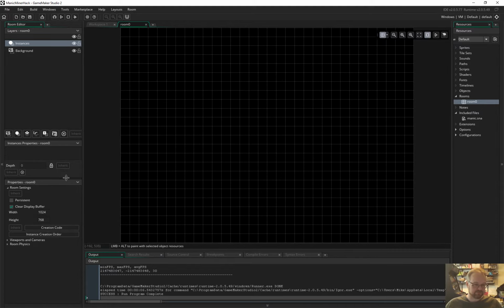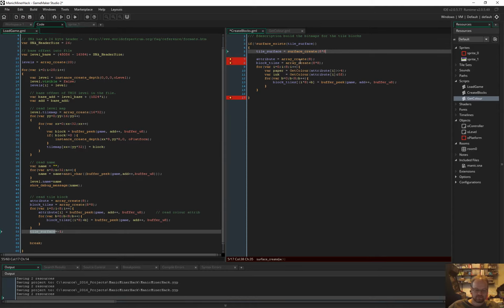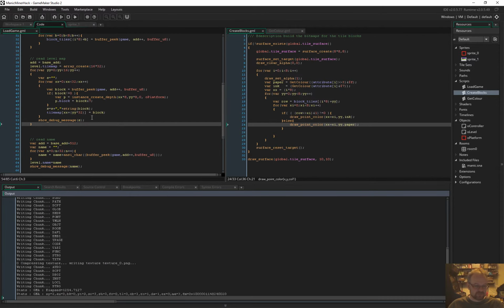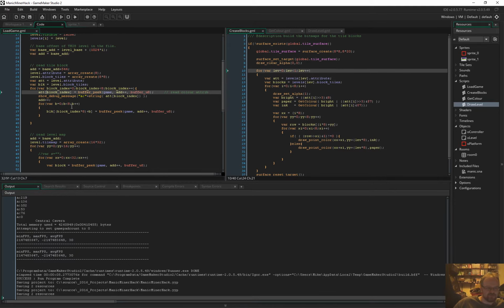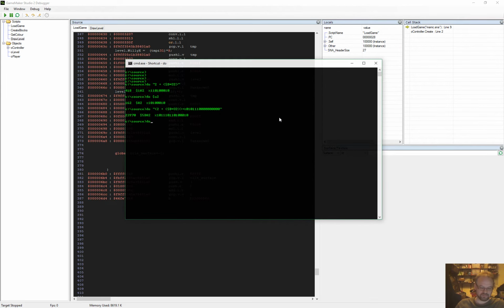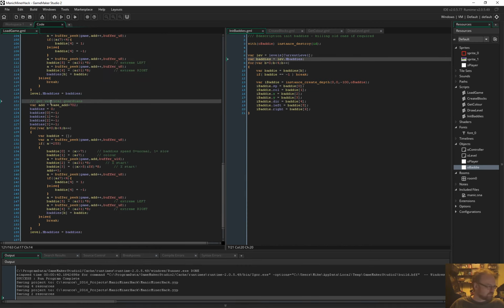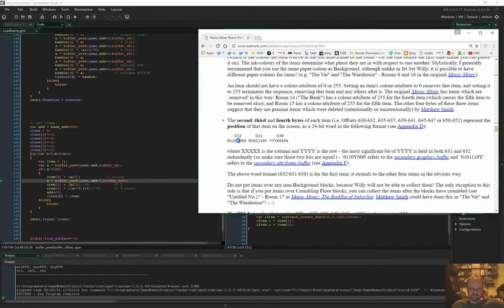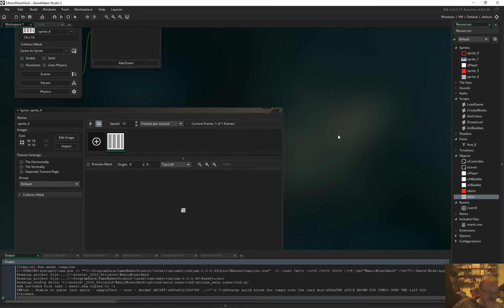Hacking Manic Miner with GameMaker Studio 2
In this stream I load in the original ZX Spectrum Manic Miner game using binary buffers, and then try and use this as the only source for maps and graphics inside GMS2.
This was done as example of using buffers inside GameMaker Studio 2.